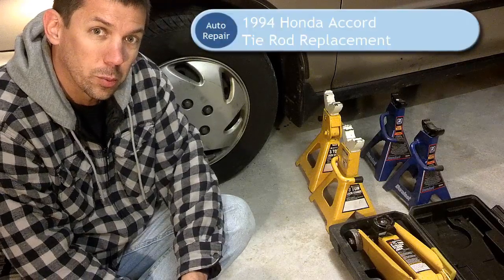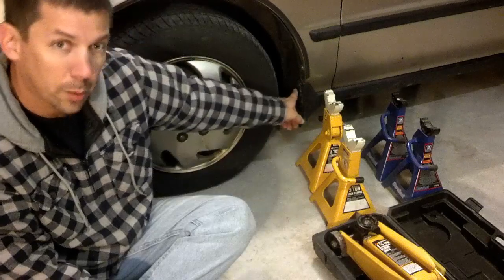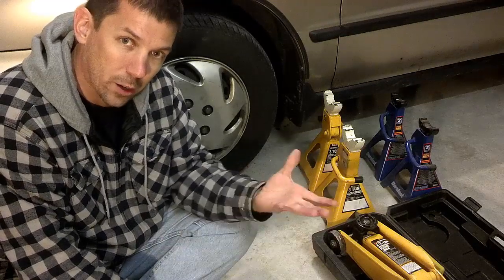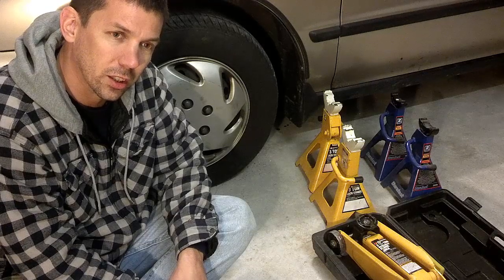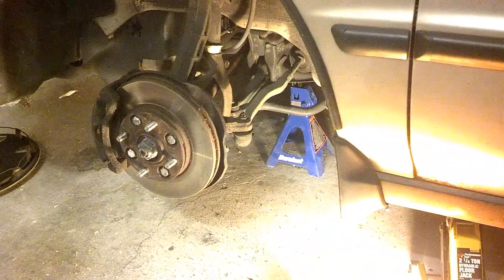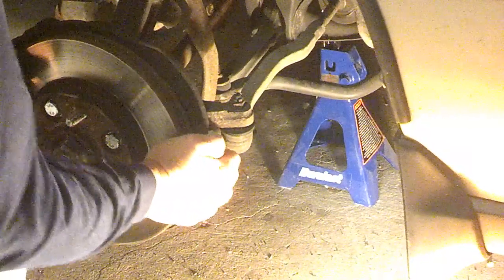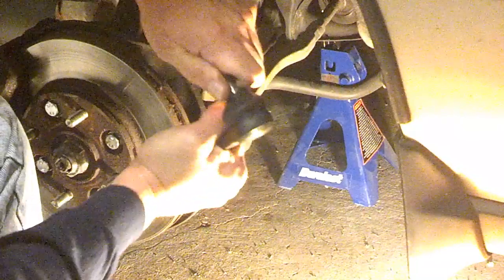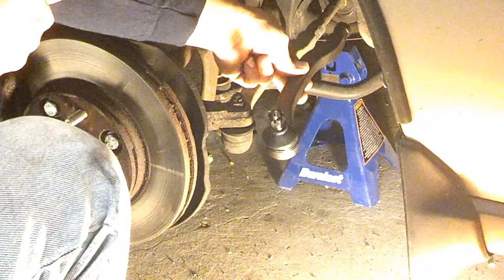Tie Rod Repair 1994 Honda Accord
This will show the replacement of the Tie Rod End on a 1994 Honda Accord recently failed by a Pennsylvania Inspection Station.  The replacement part is easily obtained at a local auto parts store for approximately $25 to $45.  Two local garages quoted repairs at $120 to $140.